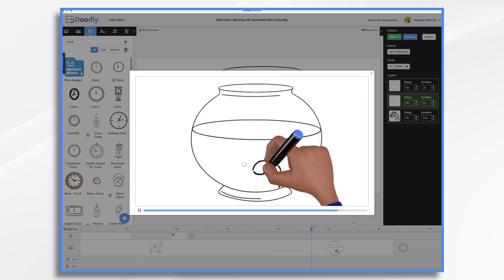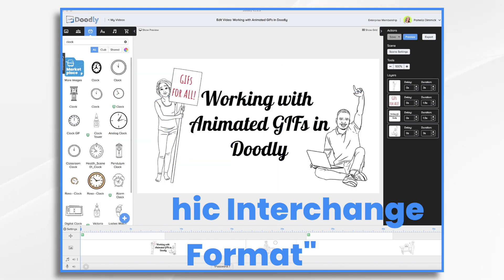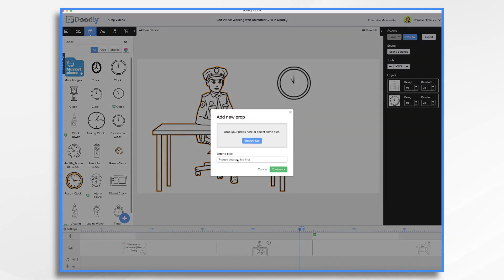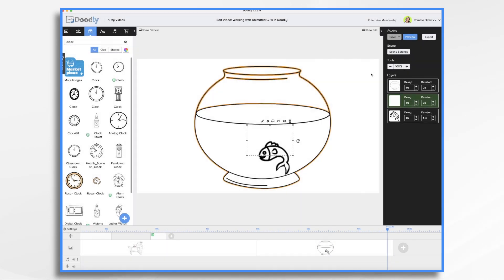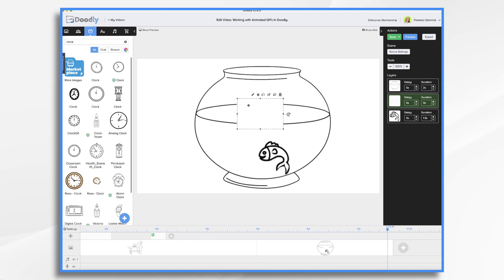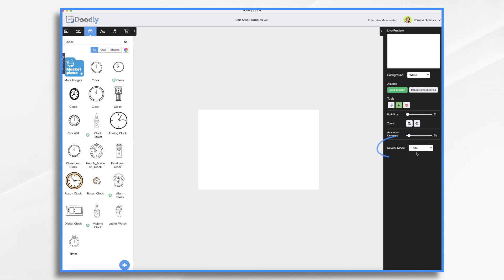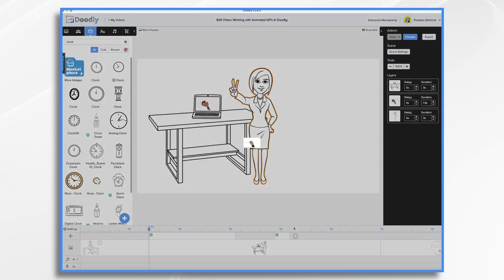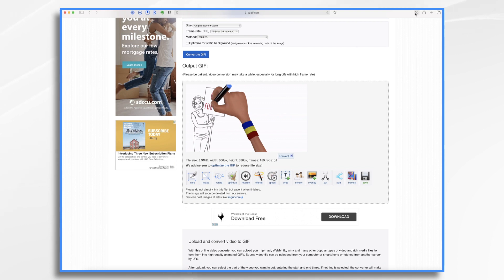How to add GIFS in Doodly | Doodly Tutorials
Ready to take your whiteboard animation creation up to the next level? Why not try adding GIFs to your video? In today’s video, Pamela will be showing you how to add GIFs to your doodly videos and incorporate them in such a way that they are a seamless addition to your videos. Trust us, you’ll love this!